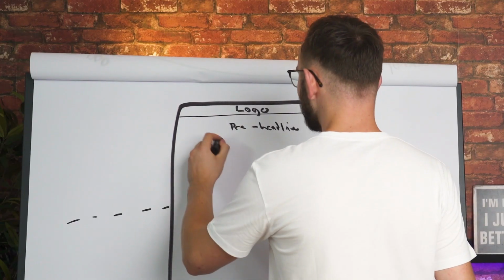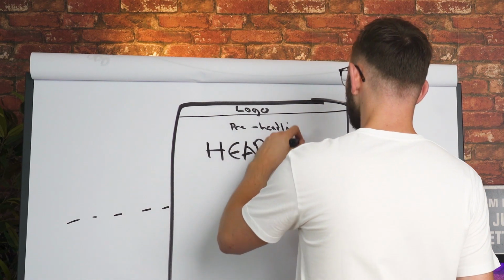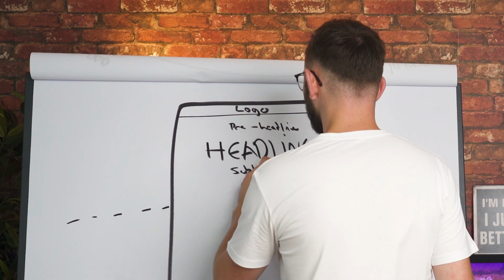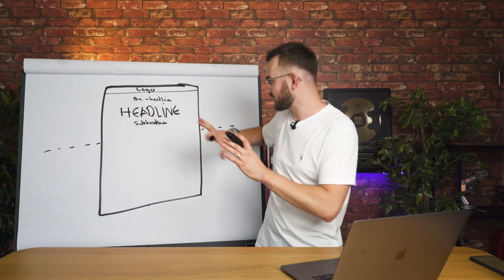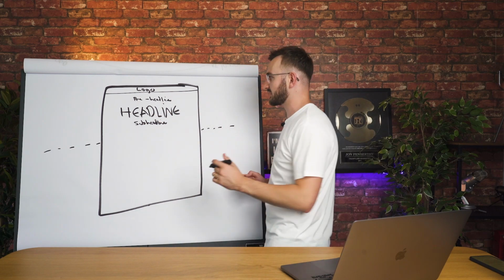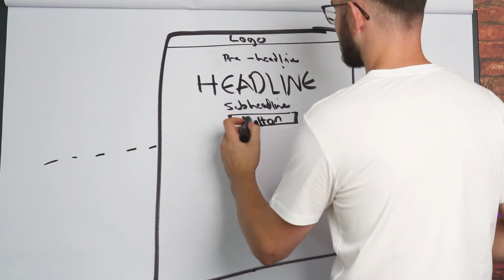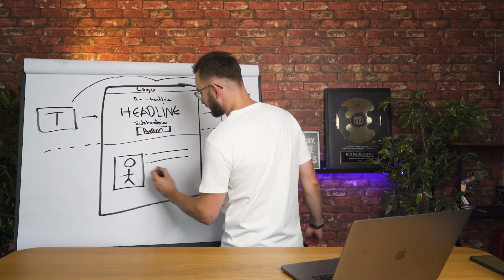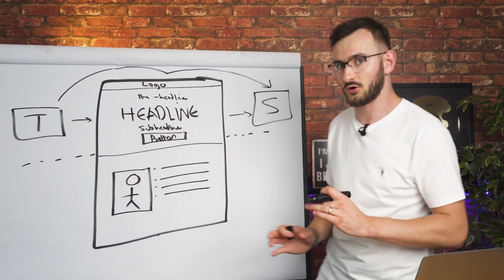💸 How To Create A PROFITABLE Landing Page | 60+% OPT IN 🤯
Your landing page is probably the most important page in your sales process. Bold statement I know.

And people have been over complicating the process! Your landing page is the only page that 100% of your traffic will land on! After that there will always be a drop off.

Winning Headline Ideas For Landing Pages ✍️ - 3:54

YouTube Ads Are Getting RIDICULOUS... 🙄 - 4:50

*STORY TIME* How I Made $1,283,900 While Quarantined! - 7:11